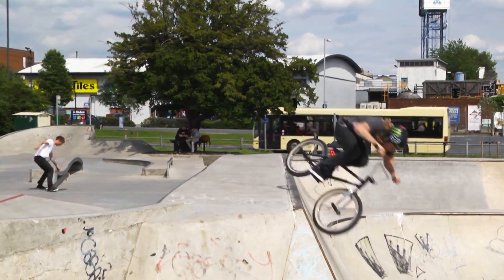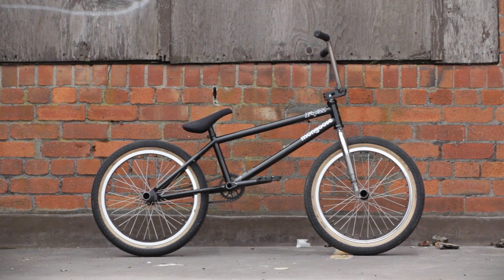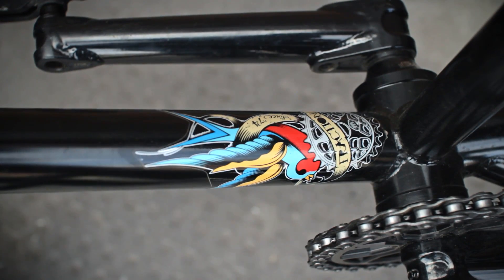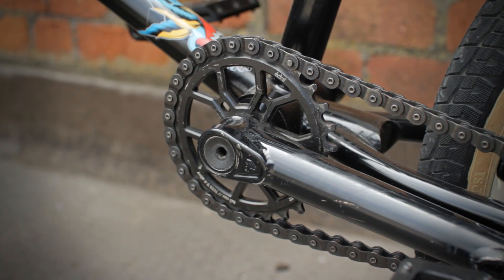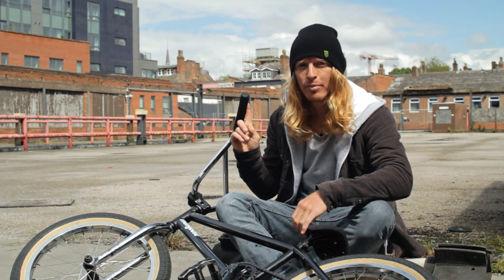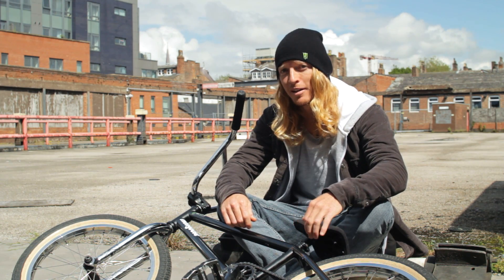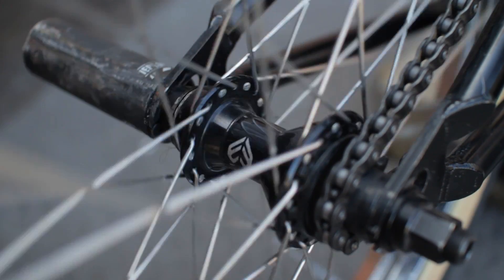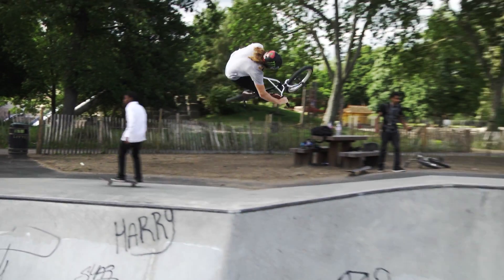Greg Illingworth - Mongoose Fraction Bike Check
Greg Illingworth takes you through the spec on his Mongoose Fraction.